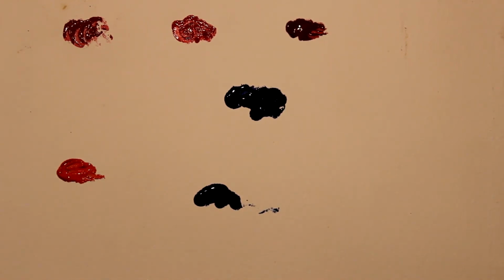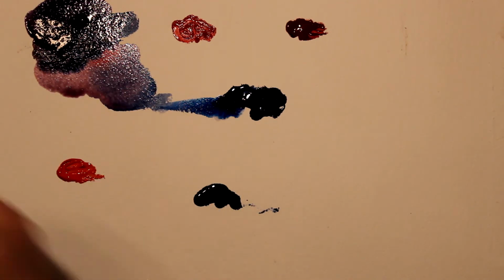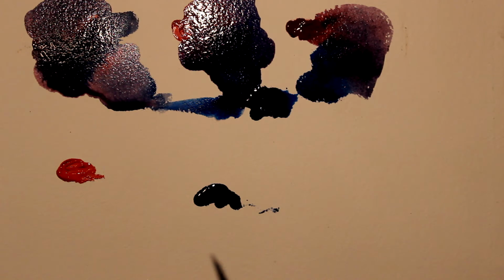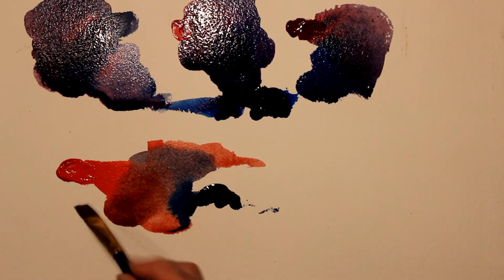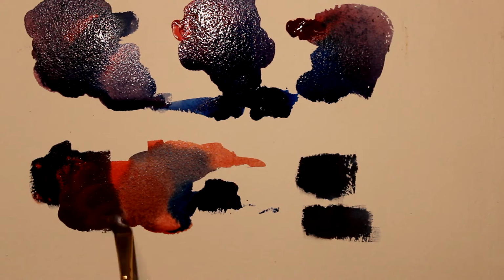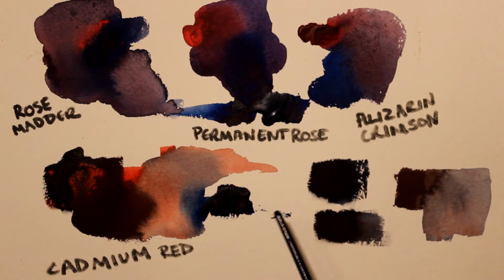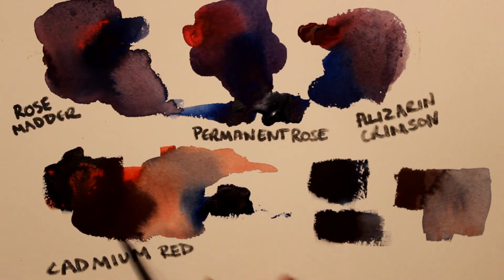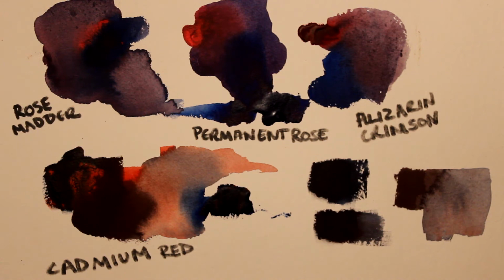Painting with Purples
Hello Everyone,
This week we are experimenting with a few different recipes for making purple, and creating some delightful tulips.

Have Fun!